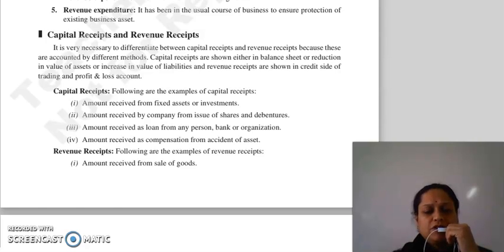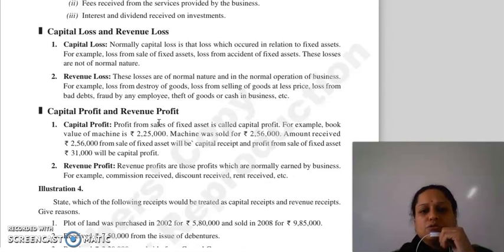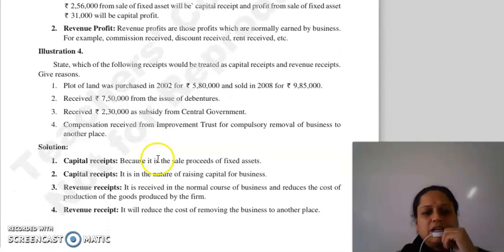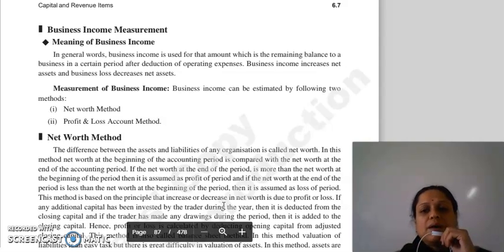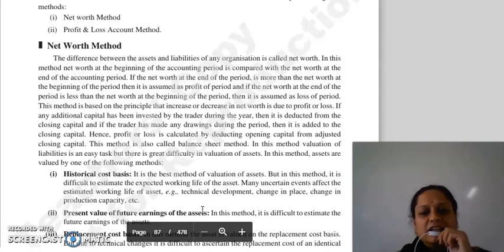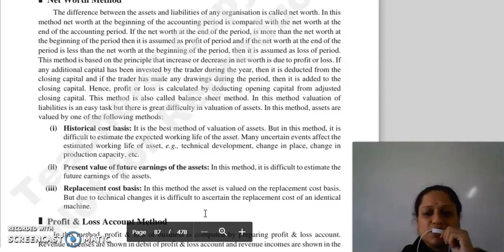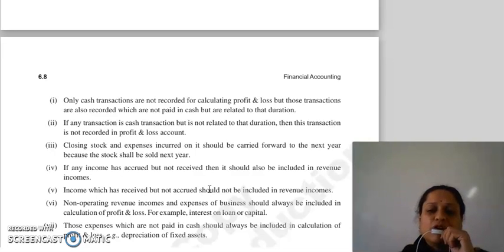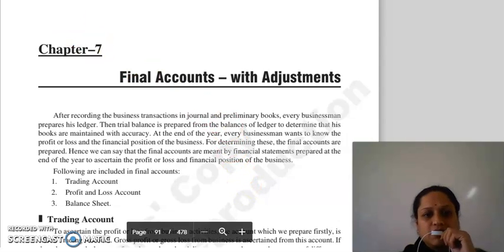F.ACC LECTURE, CHAPTER 6 LECTURE 2.